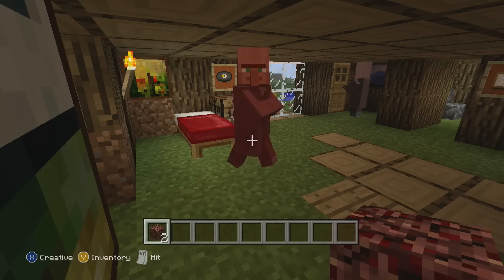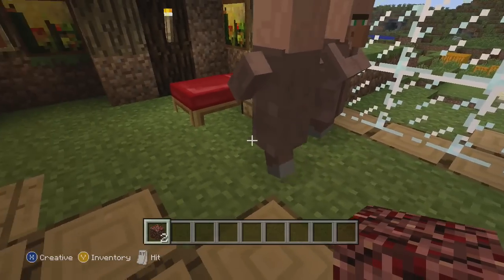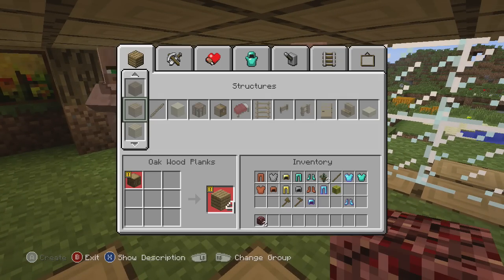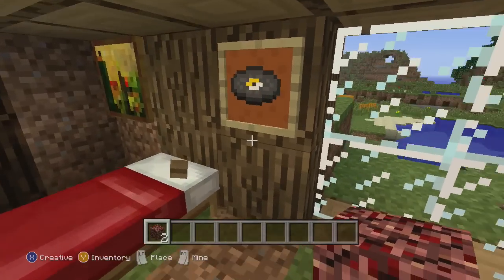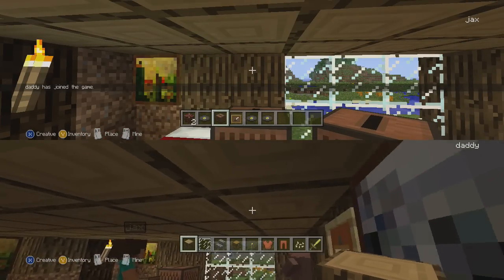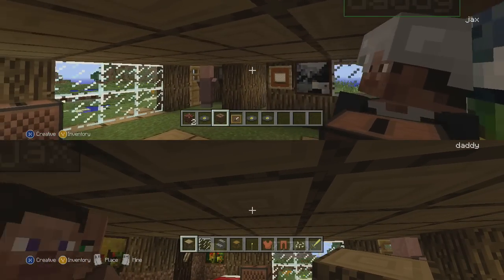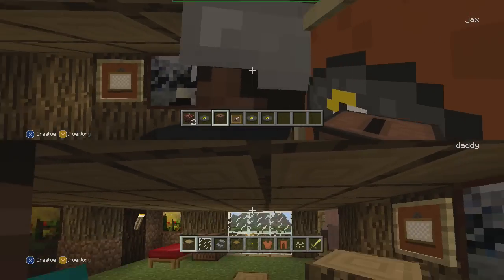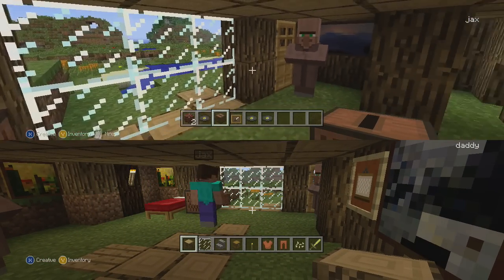Minecraft: How to Play 2 Players on Xbox Minecraft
Can't figure out how to play TWO players on your Xbox Minecraft? Watch this video for tips on how to play two player mode for Xbox Minecraft